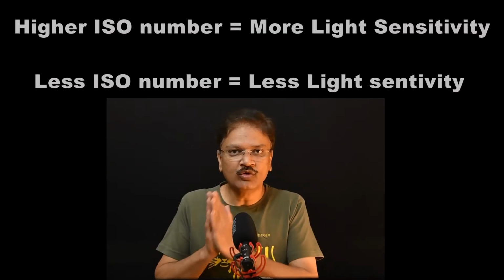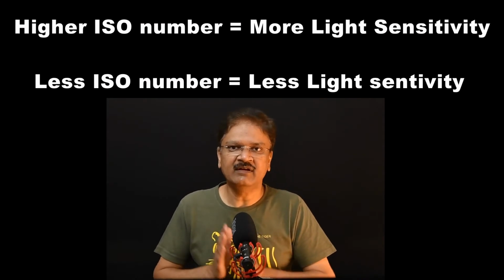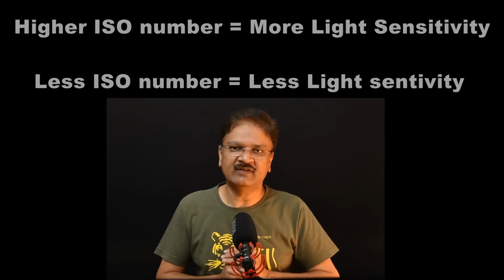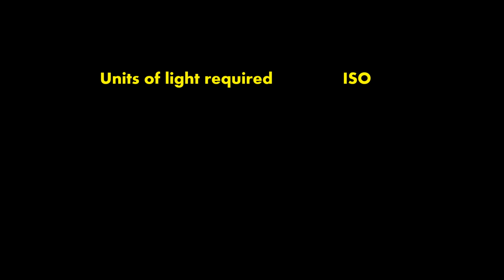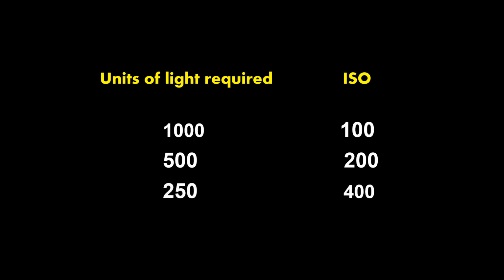Understanding Exposure Part 4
This is a part 4 video of a crash course series on Understanding Exposure in Photography. The video discusses role of ISO sensitivity in deciding the amount of exposure.
In this channel, I share two type of Videos. Basically they are tips on photography for beginners.
1) Every Saturday, tips and tricks on different aspects of Photography under a section weekendtips_matrishva is shared. This will help learning photography for beginners. It comprises of equipment know how, camera parameters, technicalities of exposure, physics of focusing, art of composition, and the tips on post-processing.
2) Every Tuesday channel features wildlife videos and stories from the jungle of Africa and India. It comprises of wild videos of animals in their natural habitat.